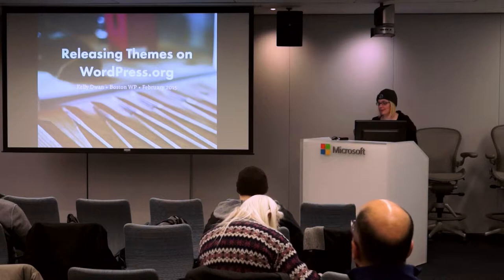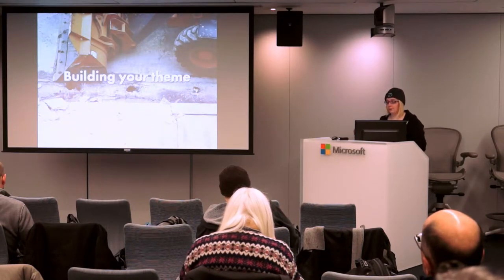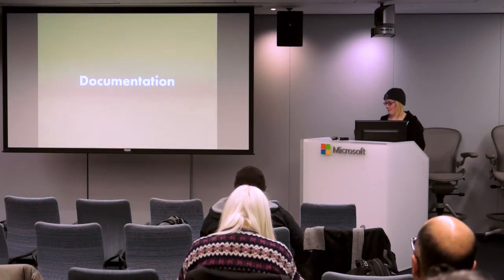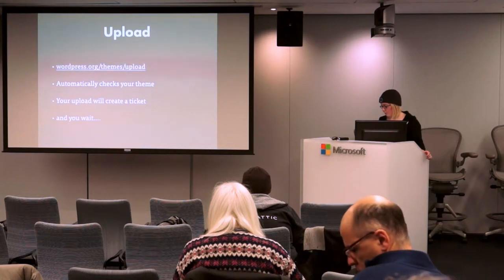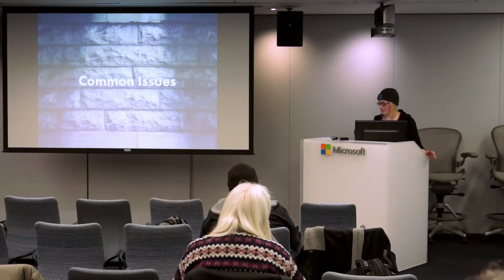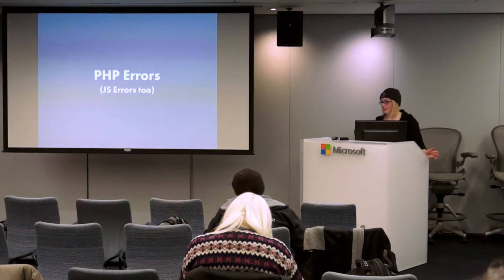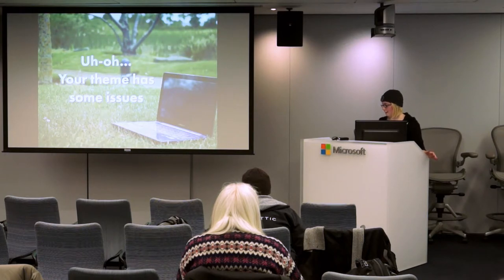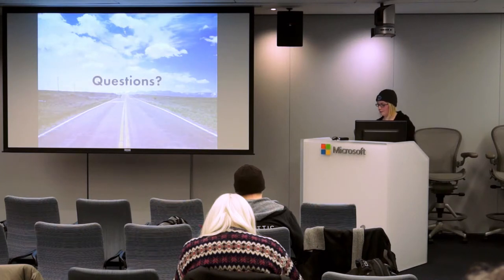WPMU 201502 Releasing Themes on WordPress.org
Releasing Themes on WordPress.org

Want to make and share awesome themes for other WordPress users? This talk will go over the process for submitting themes to WordPress.org and what happens in a review. We’ll also go over some common issues & best practices, so there’s something to learn even if you don’t want to release your themes.

Kelly is a Code Wrangler at Automattic and a WordPress contributor.